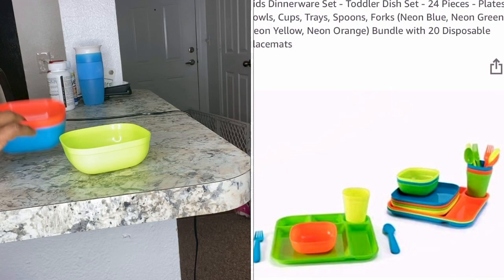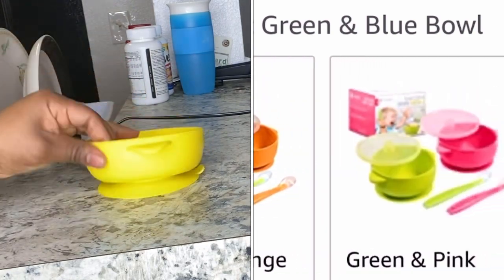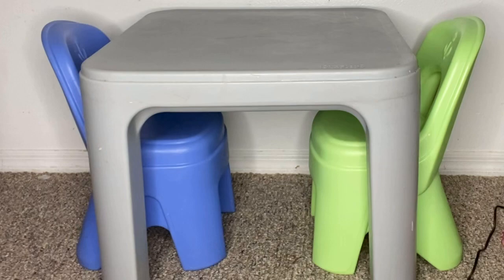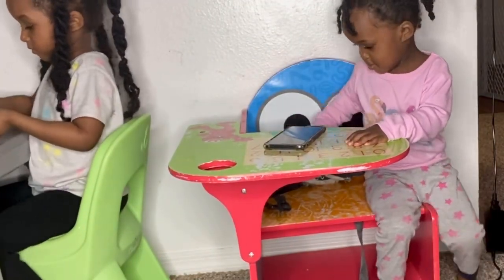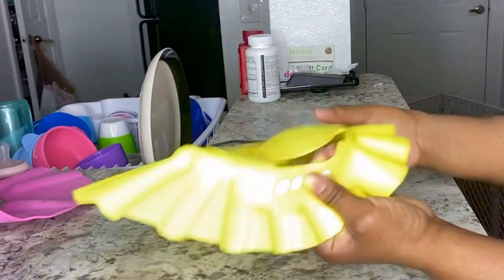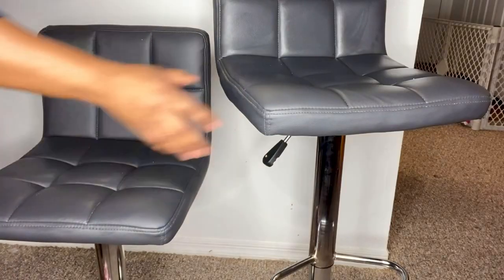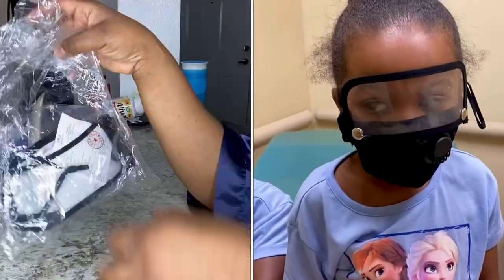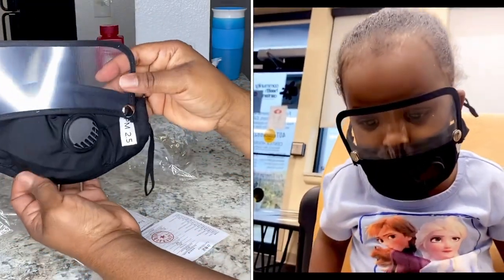TODDLER KIDS MUST HAVES FROM AMAZON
Hi everyone so these items are some of the most ask about items that I use in my videos so I just put everything in one videos and all the links for everything is done below🥰😊🥰😊👇🏾

360 miracle trainer cup-:- Munchkin Miracle 360 Trainer Cup, Green/Blue, 7 Oz,

Toddler kids cups with lids:-Munchkin Splash Toddler Cups with Training Lids, 7 Oz, 4 Pack

Suction Plate for Toddlers | BPA Free, 100% Food-Grade Silicone | Microwave, Dishwasher and Oven Safe | Stay Put Divided Baby Feeding Bowls and Dishes for Kids and Infants

Plaskidy Cereal Bowls -with Straws and Kids Straw Cups - Set of 4 Bowls with Straws for Kids, and 4 Straw Cups for Kids BPA Free Dishwasher Safe Great for Kids and Toddlers

Your Zone Plastic Dinnerware Set of 4-24 Piece Kids Dinnerware Set Includes, Kids Cups, Kids Plates, Kids Bowls, Flatware Set, Kids Dishes Set are Reusable, Microwave - Dishwasher Safe, BPA Free

aby Bowls with Guaranteed Suction - 4 Piece Silicone Set with Spoon

Delta Children Chair Desk with Storage Bin, Disney Mickey Mouse

Baby Shower Cap Adjustable Bathing Shampoo Hat with Ear Protection, Baby Shower Cap Protect Your Baby Eyes

Shampoo Buddy Tear-Free Rinser for Children (Grey)

KidCo Bath Storage Basket

Modern Square PU Leather Adjustable Bar Stools with Back,

Face Bandanas with Detachable Eyes Shield and 8pcs Activated Carbon Replaceable Filters Washable Comfortable Face cotton fabric For Kids.